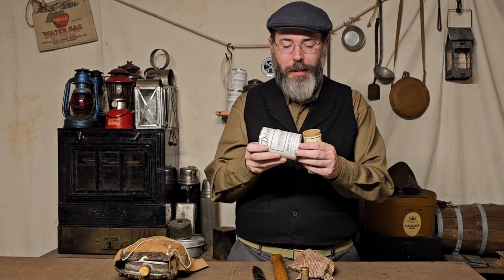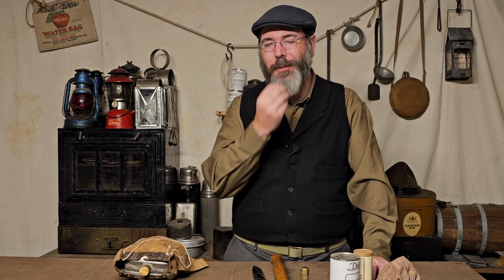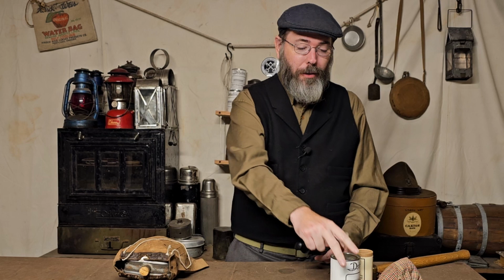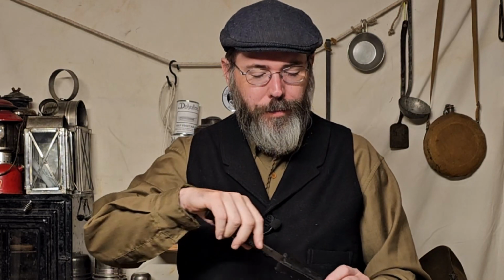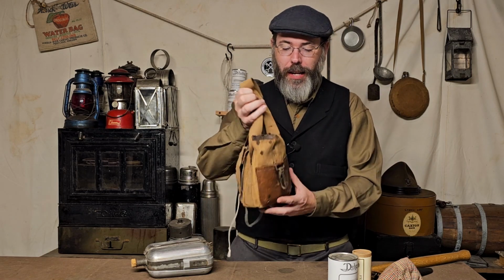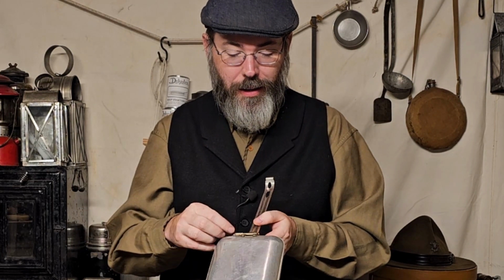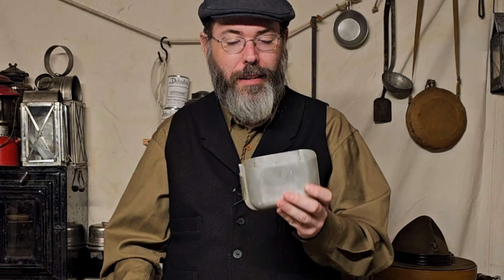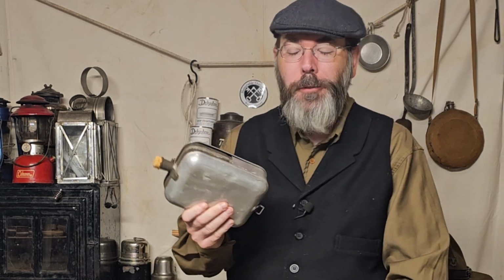Take These Items for Fall Hunting: Preston Mess Kit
I share with your what I take on a 1920's day trip hunting squirrel in the woods and why the items have tremendous value to enjoying the time. I also show you my favorite mess kit, the famous and RARE Preston Mess Kit.

Want to get on the list to get a reproduction Preston Mess Kit?

Sign up for my monthly newsletter full of useful historic information, camping tips and tricks, photos, and updates with what is coming up!

My monthly podcast is LIVE on all podcasting platforms, check out Campfire Chats With Honorable Outfitters!

What I like to use in the field:

Haven Hammock Tent

BOY SCOUT MESS KIT modern update:

THEROZ MESS KIT modern update:

Hand Warmer:

Hand Warmer Fuel:

Boker Trapper Pocket Knife:

Old Timer Jack Knife:

Old Hickory "Kephart":

Old Hickory fish knife:

Marble's Match Case:

Bayite Ferro Rod:

Flint and Steel Kit:

Small storage Tins:

Blanket Pins:

Graniteware cup:

"Classic White" enamelware mug:

Hohner "Pocket Pal" harmonica:

Stonebridge Folding Lantern:

Rope Lighter:

Tube Whistle:

Sewing Kit:

"Awl for All" equipment repair: